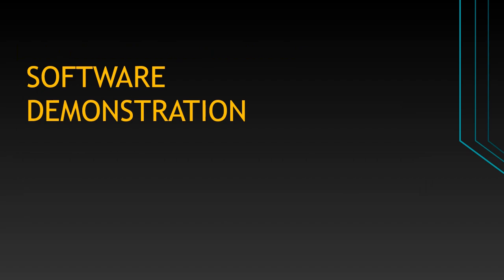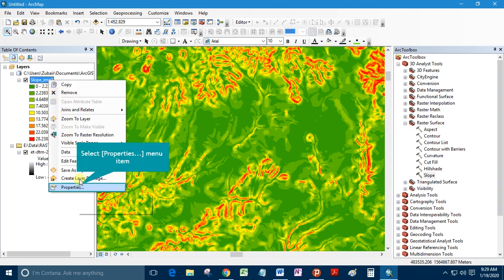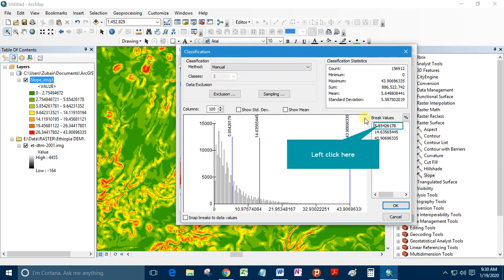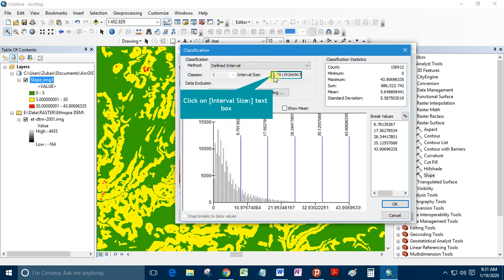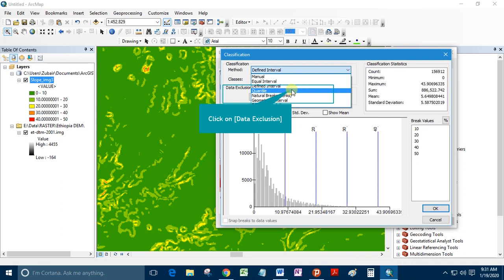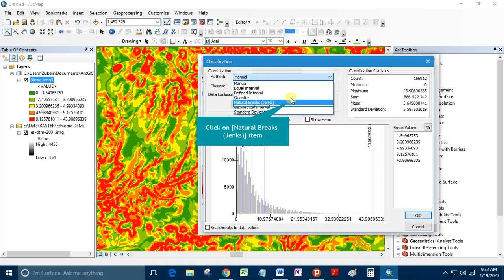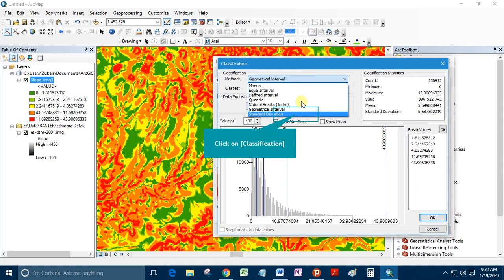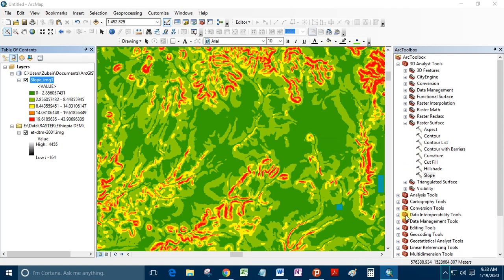Data Classification Methods in GIS